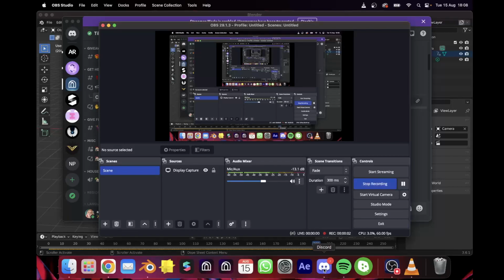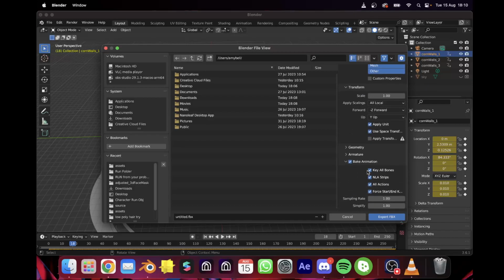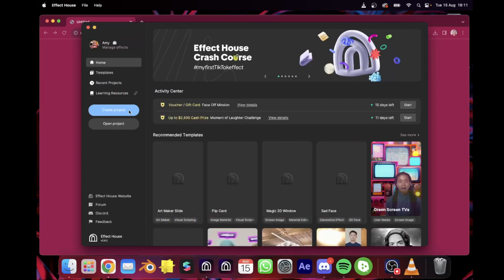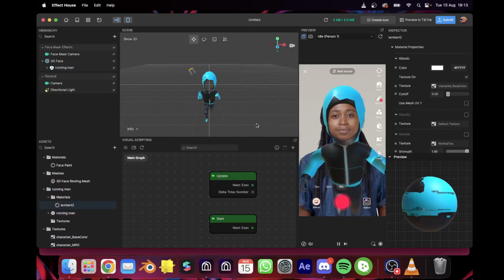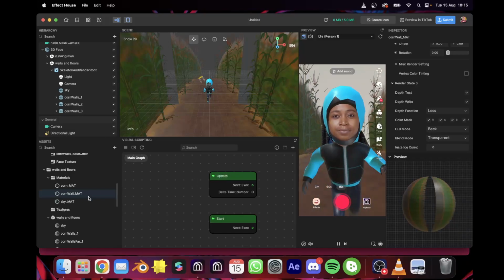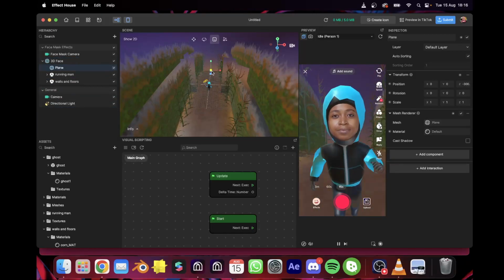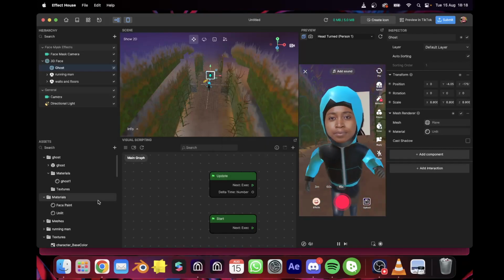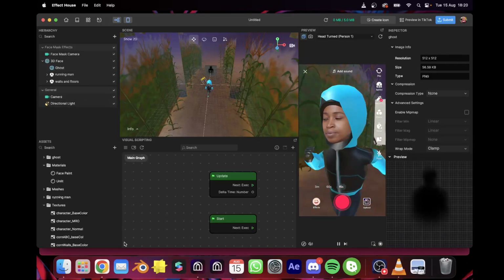Corn Maze Run Ver 2.8 in Effect House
How to use the Corn Maze Run template from @TikTokEffectHouse :) enjoy and sorry for my rambling